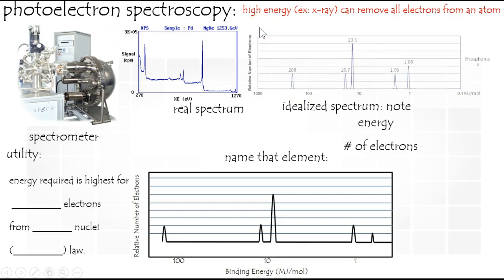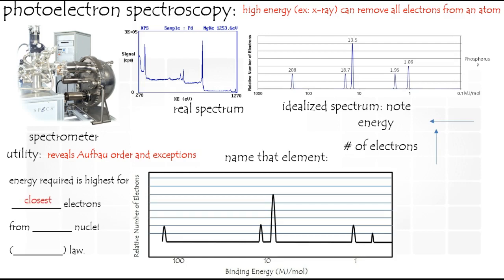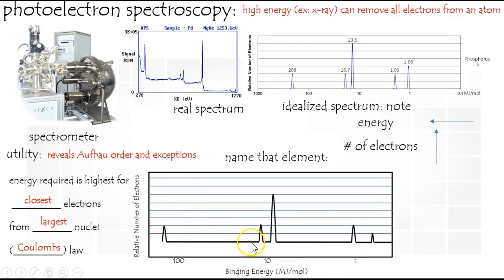8.11 photoelectron spectroscopy